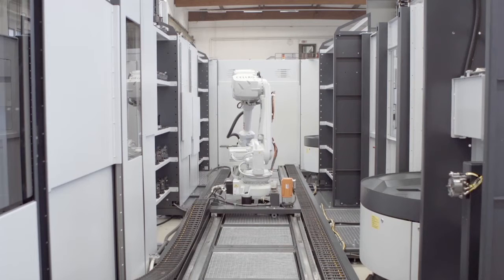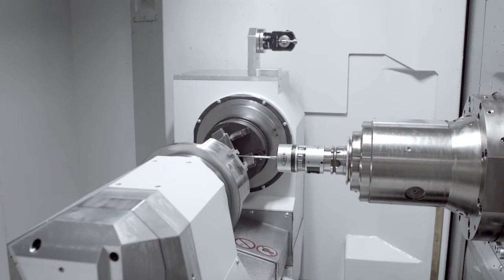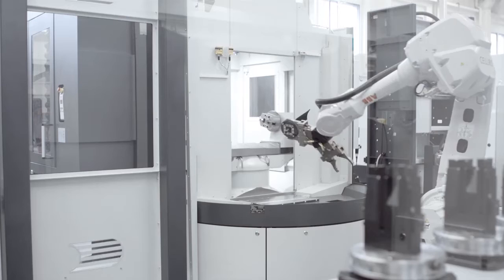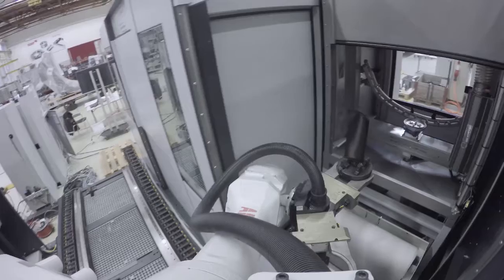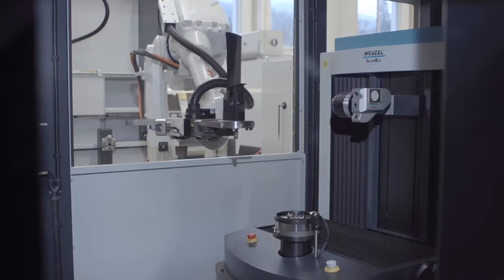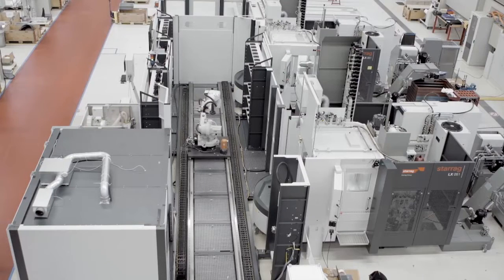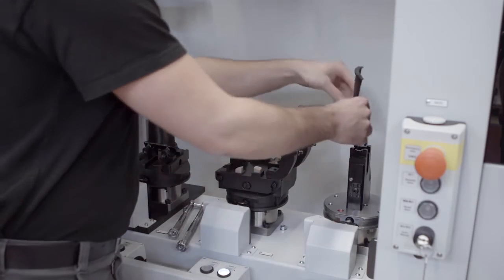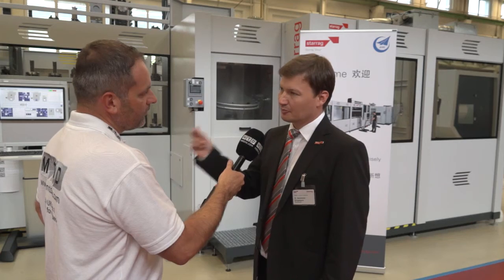Starrag, Most advanced automation solutions for aerospace blade manufacturing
Prime Integrater Starrag:
- FMS for precision forged blades
- FMS for variable guide vanes production
- FMS with bar stock handling
- FMS casing production
- 20 years of expertise in automatic blade machining